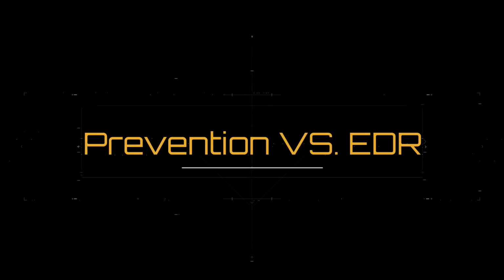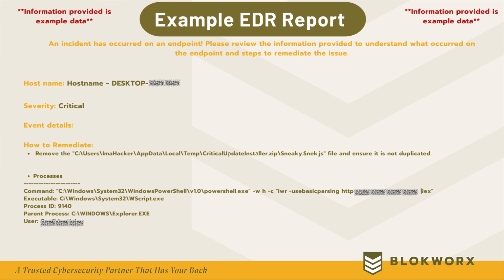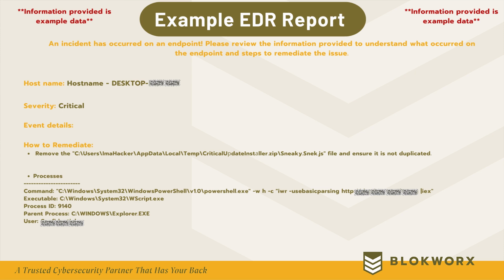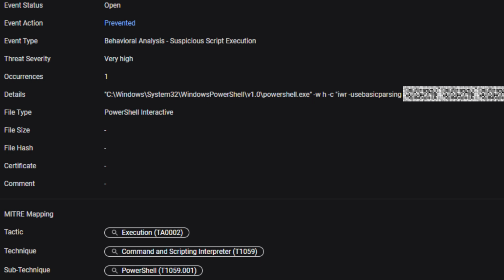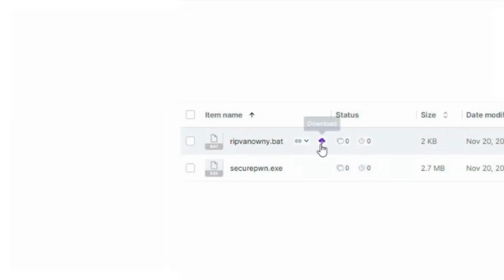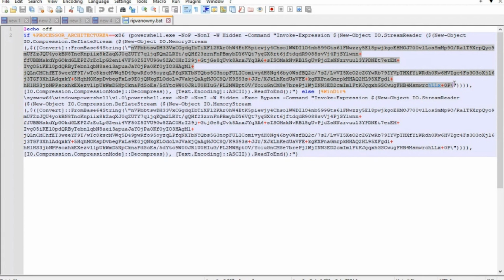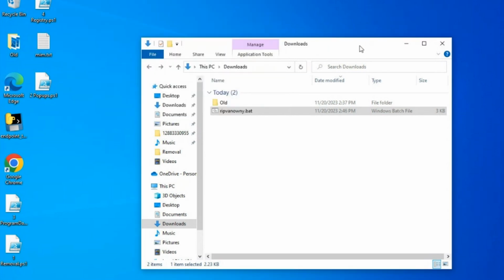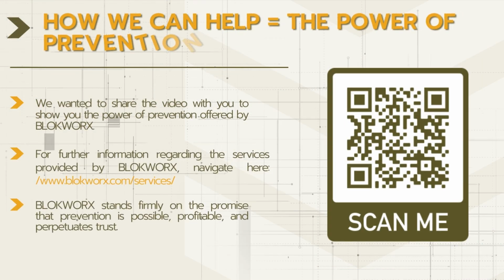Prevention vs. EDR